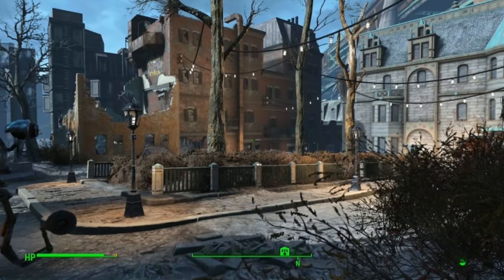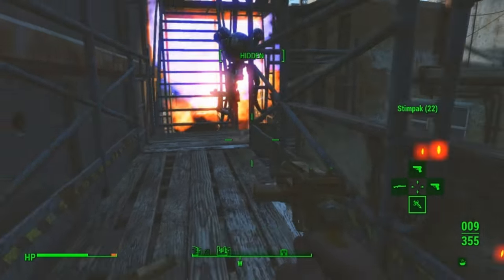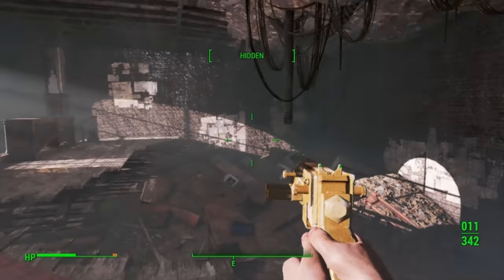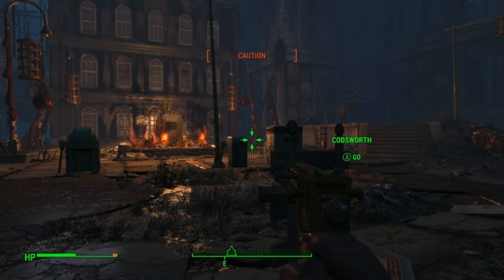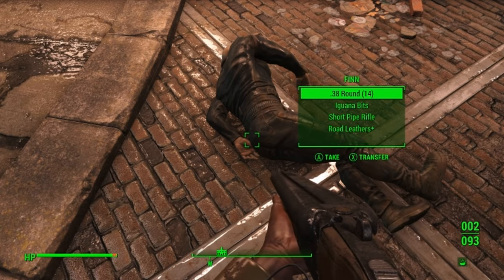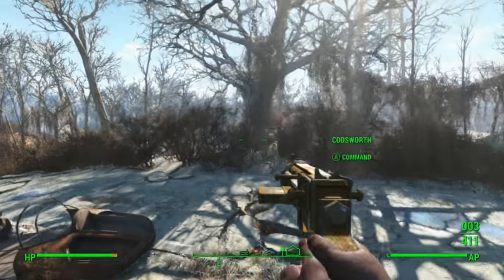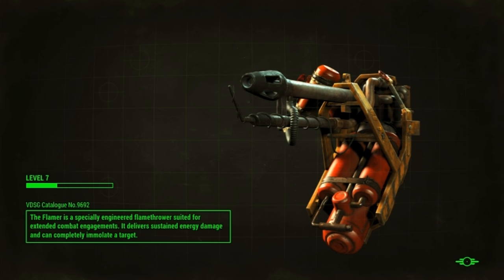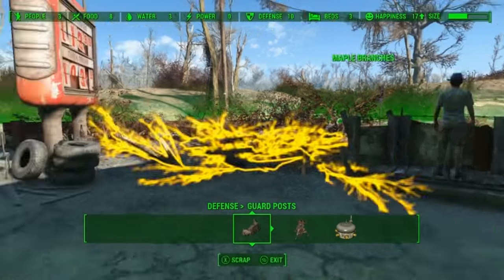Let's Play Fallout 4 (Part 3)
In which we finally make it to Goodneighbour, and then found our first settlement.